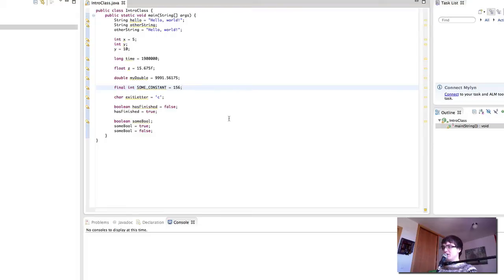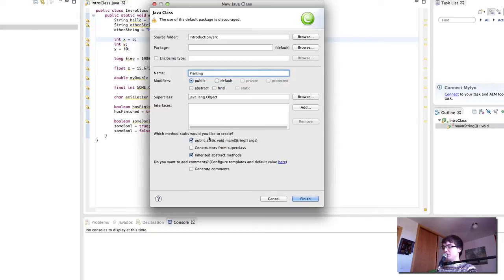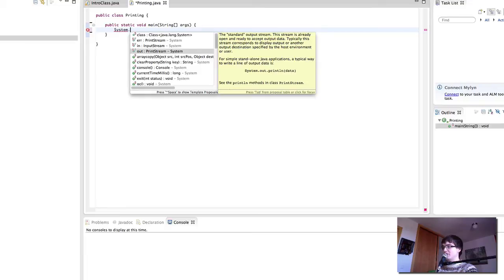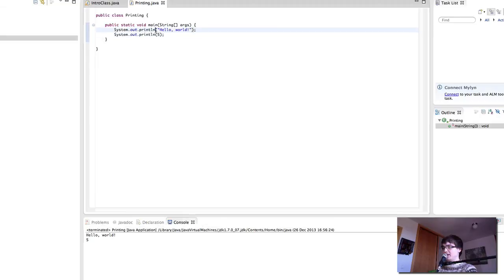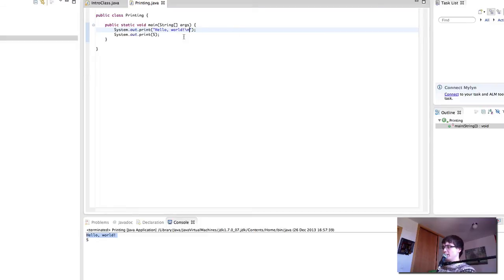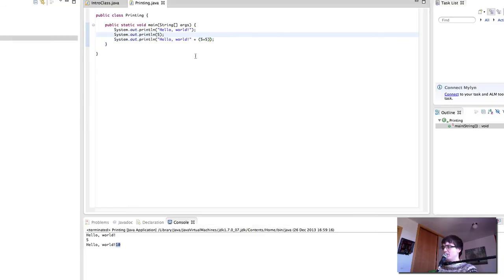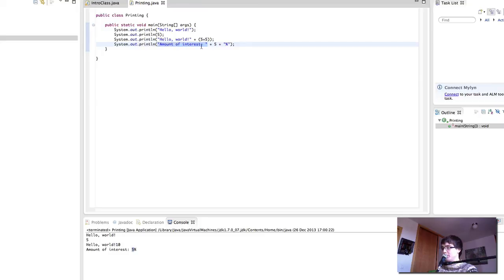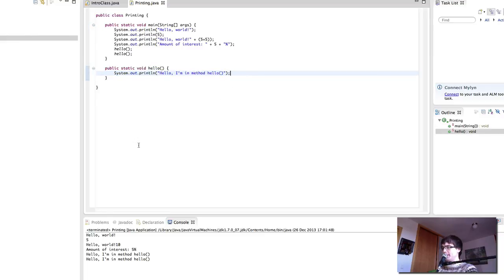Computer Science for Everyone - 22 - Writing text to the console (programming video)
In this video we jump back into our IDE to have a look at how we can actually program the writing of text to the console, what that looks like, and what we get back from the computer!